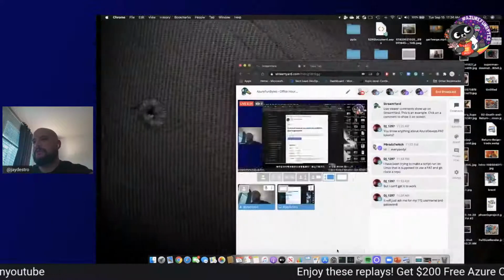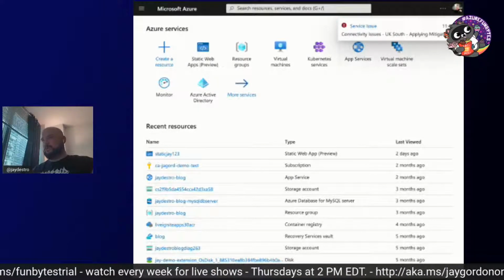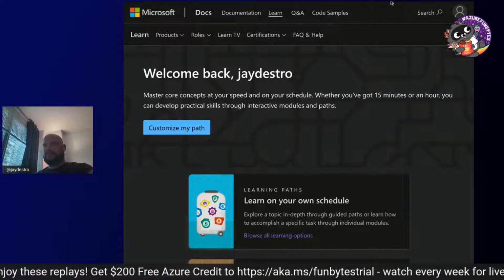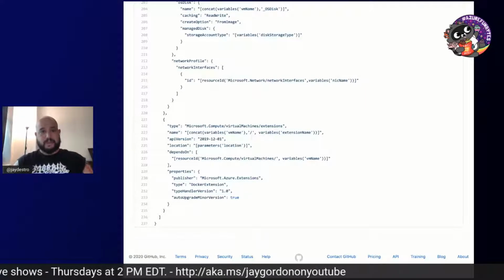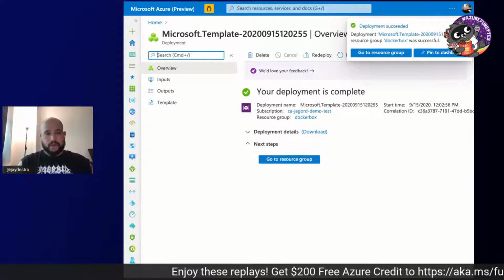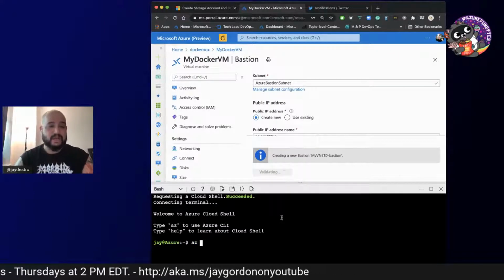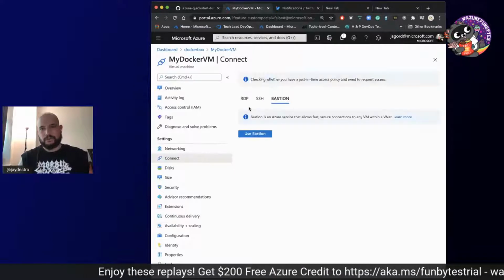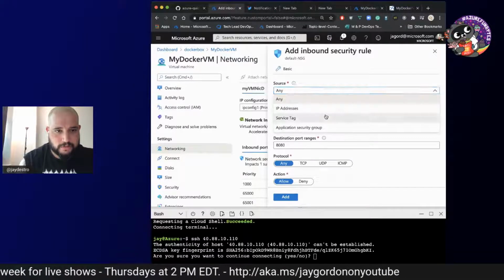AzureFunBytes - Office Hours with @jaydestro on @Azure, DevOps, more...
Welcome to my office hours.  Happy to have you take part in fixing a problem or learning about @Azure.